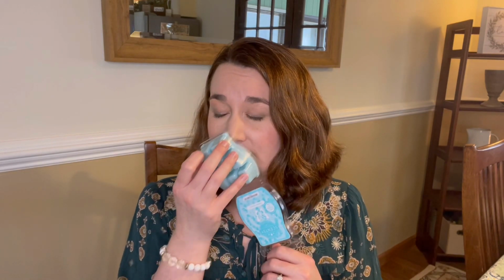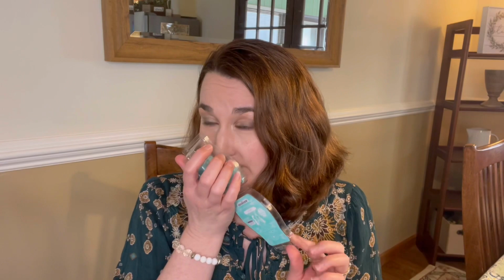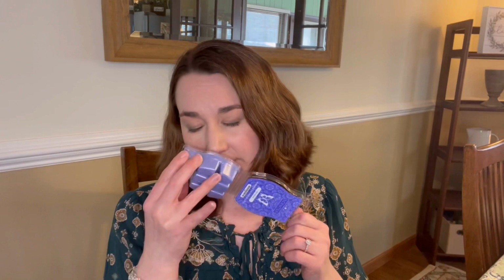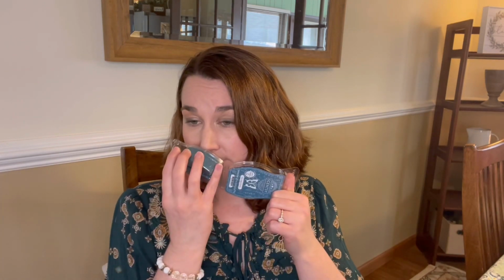My Spring/Summer Scentsy Wax Stash Part 1